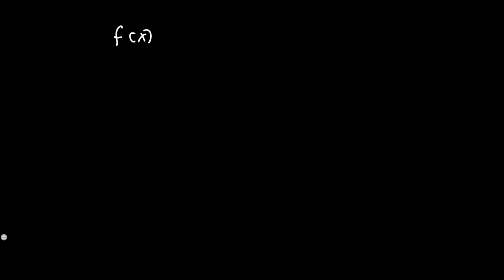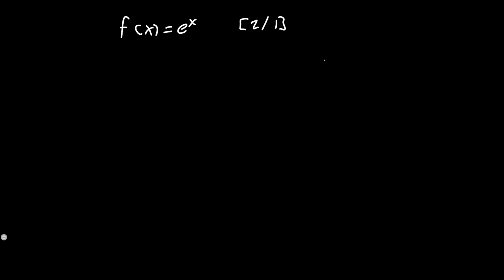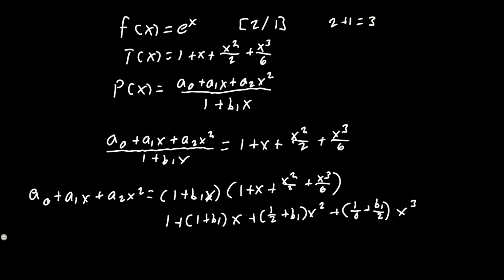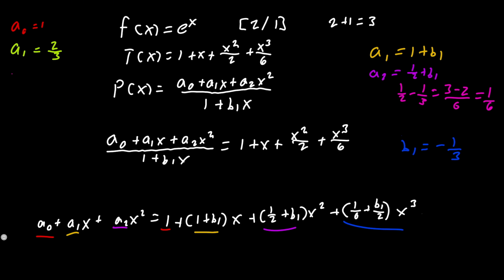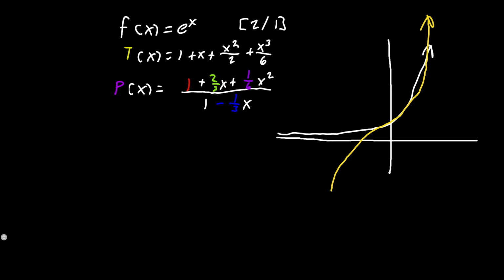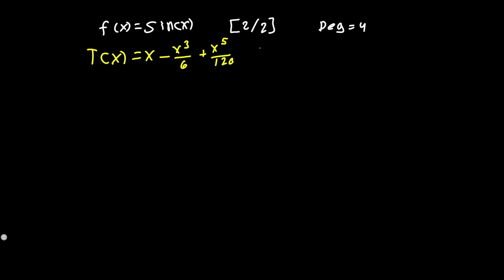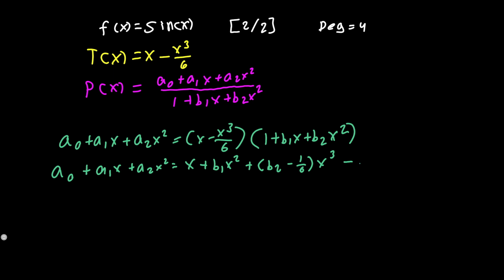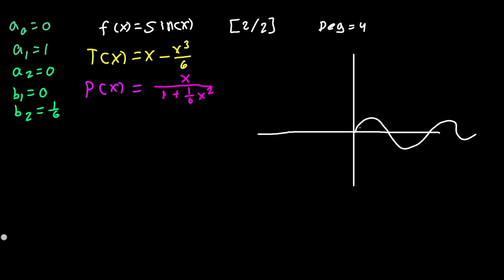Rational Approximations for functions - Pade Approximations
In this video I talk about Pade approximations and what they are and how to find the Pade approximation for any function of specific rational degree's